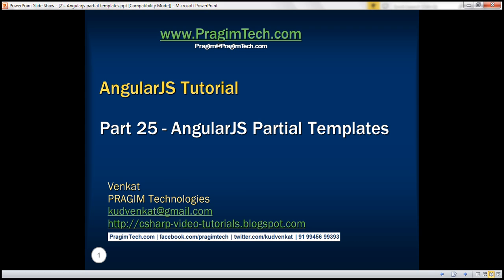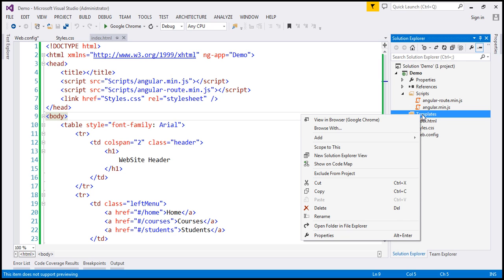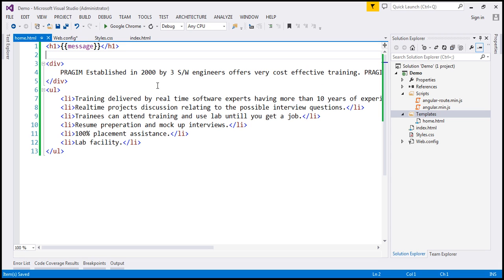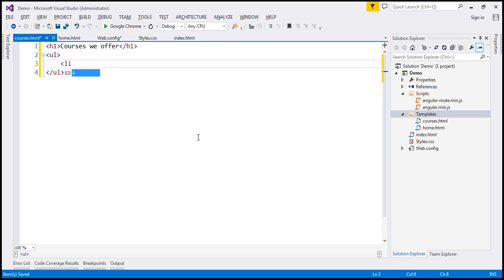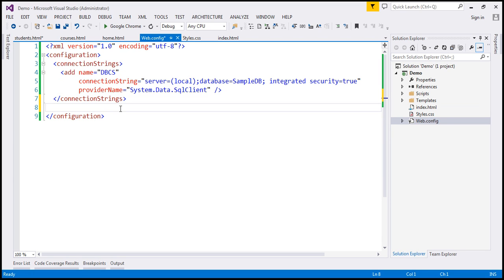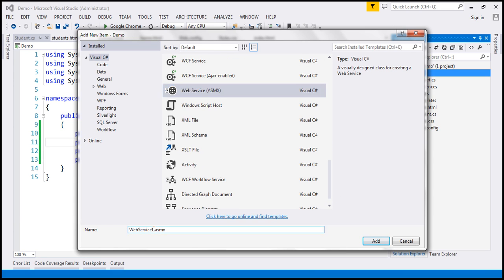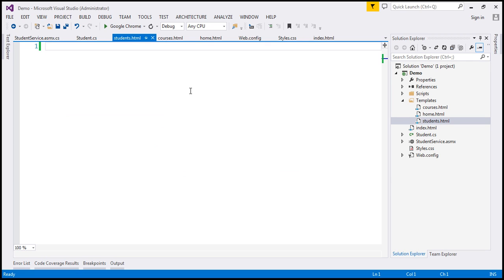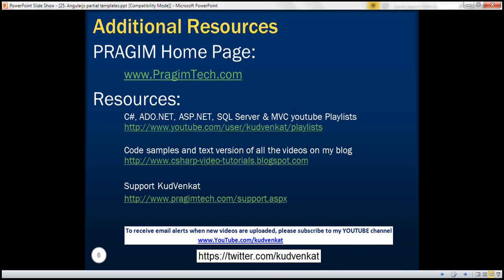Angularjs partial templates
In this video we will discuss creating the partial templates.

One important thing to keep in mind is that, since we have all the surrounding HTML (i.e html, head, body etc) in the layout view (index.html), there is no need to include that same surrounding HTML again in the partial templates.

In our next video we will discuss configuring angularjs routes and creating the controllers i.e homeController, coursesController and studentsController.